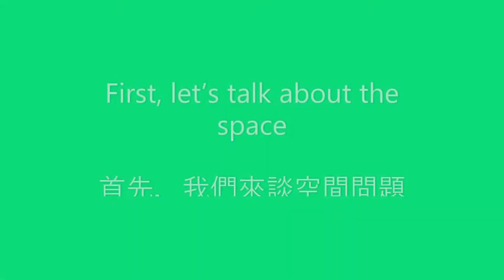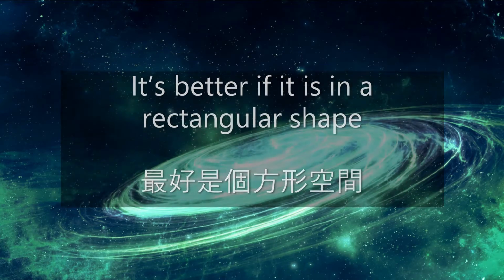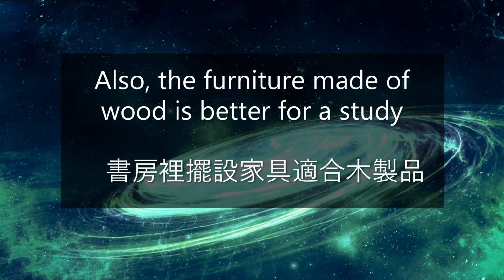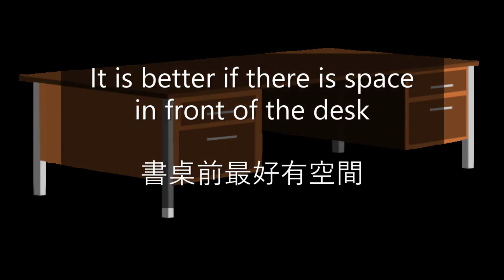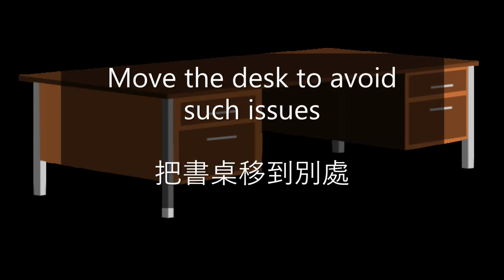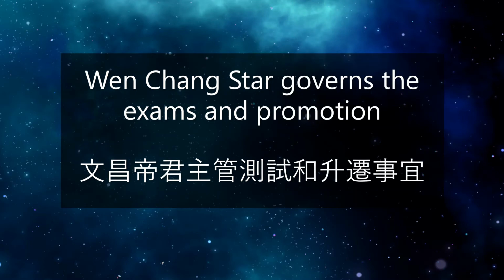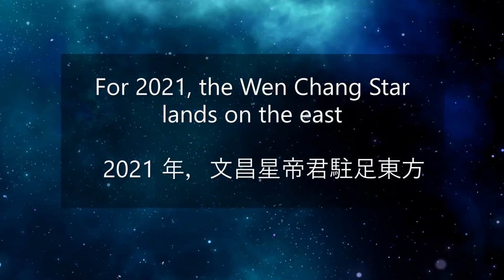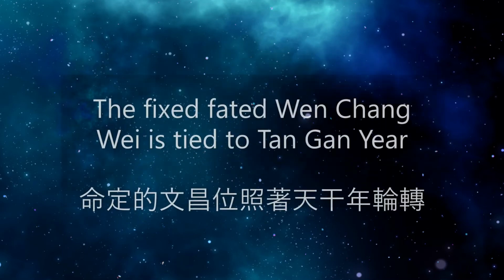Feng Shui Your Study; utilizing Feng Shui principles to arrange the study for the bes effects書房風水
request for a list of Wen Chang Wei　索取命定文昌位列表
2021 the Purple White Stars posts　２０２１年紫白飛星動向
This video provides th baic Feng Shui principles for a study. How to use two ways to determine where to set the study or place a desk to bring forth the maxmum power of a study　這支影片提供基本的風水原理設置書房，或擺設書桌。